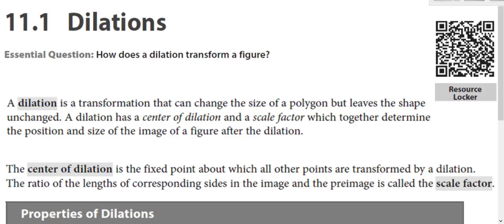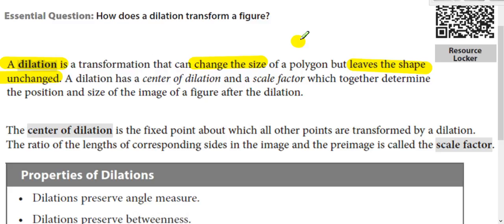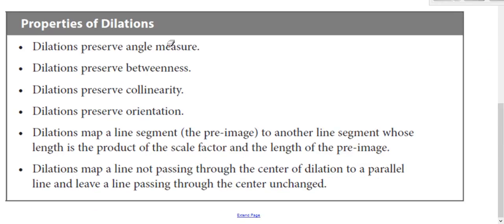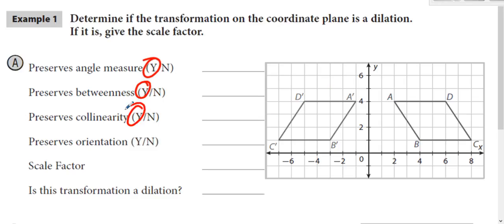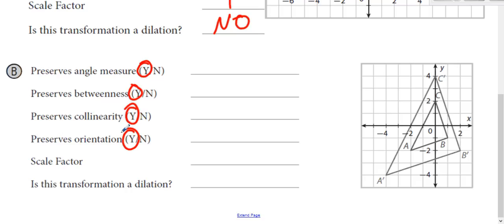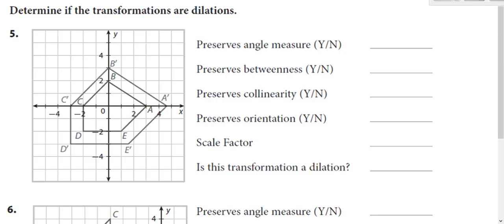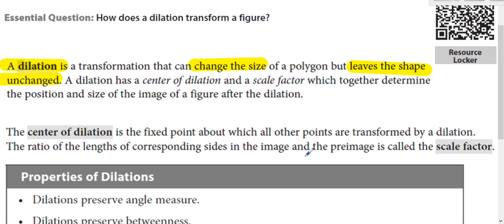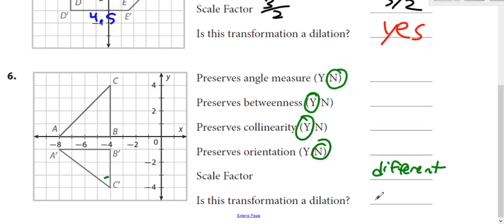Geometry Framework 5 - 11.1 notes part 1